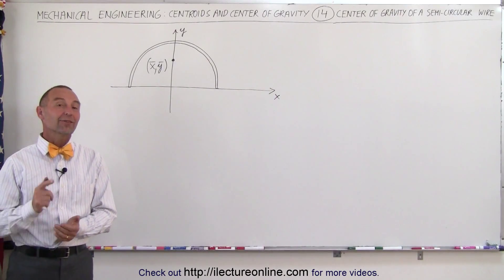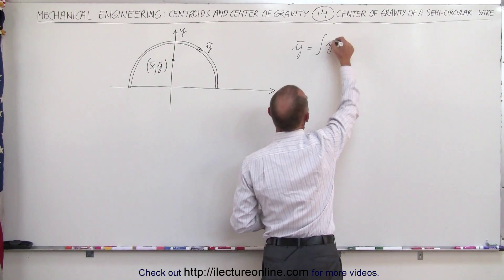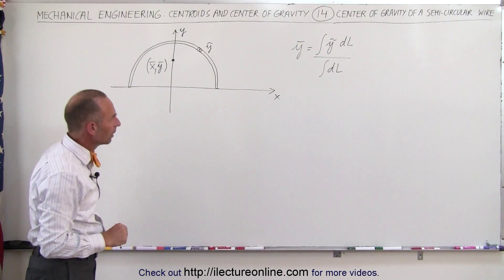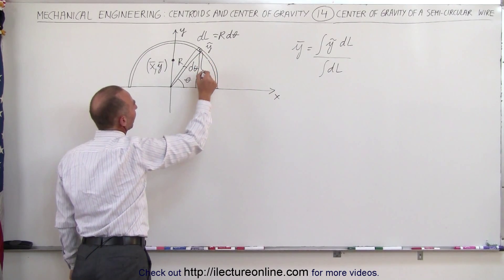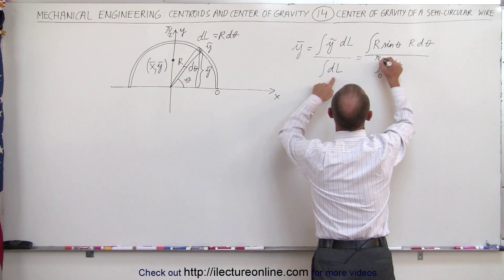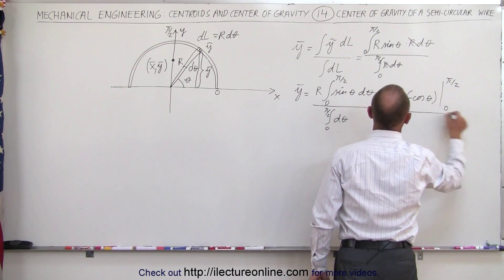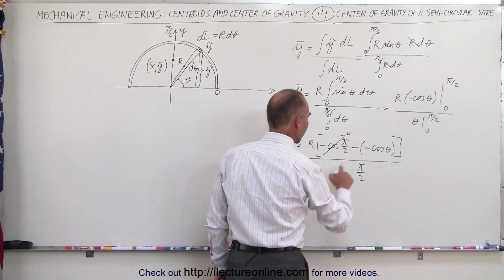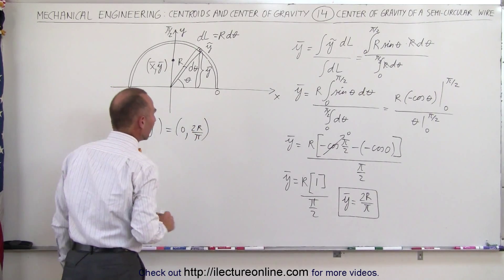Mechanical Engineering: Centroids & Center of Gravity (14 of 35) C. G. of a Semi-Circular Wire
In this video I will find the center of gravity of a semi-circular wire.